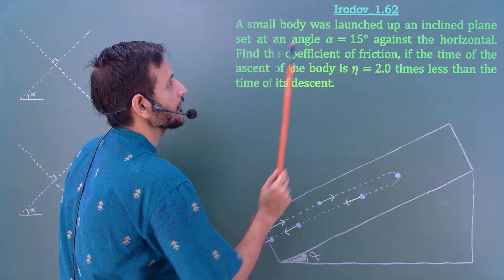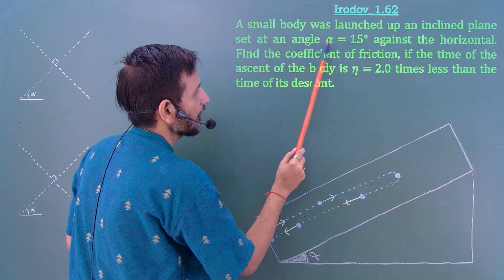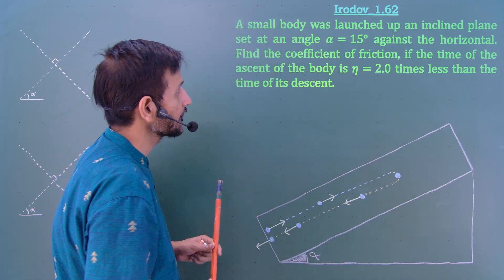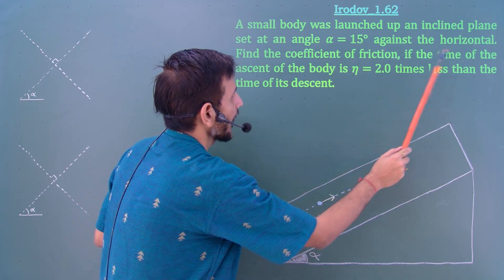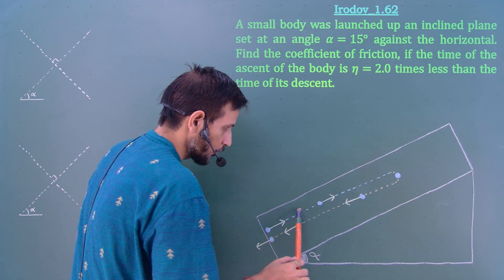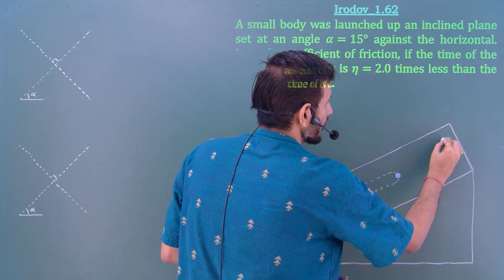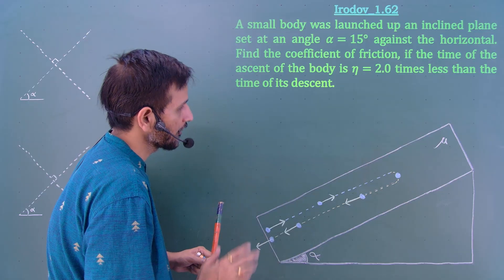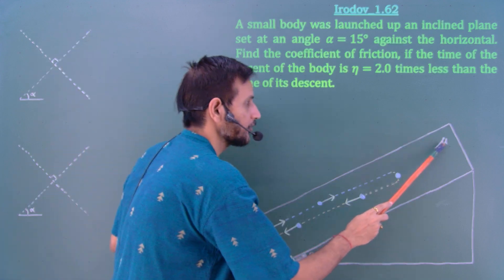Irodov Solution 1.62 || Mechanics || Olympiad Training || JEE Advance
A small body was launched up an inclined plane set at an angle 𝛼=15° against the horizontal. Find the coefficient of friction, if the time of the ascent of the body is 𝜂=2.0 times less than the time of its descent.